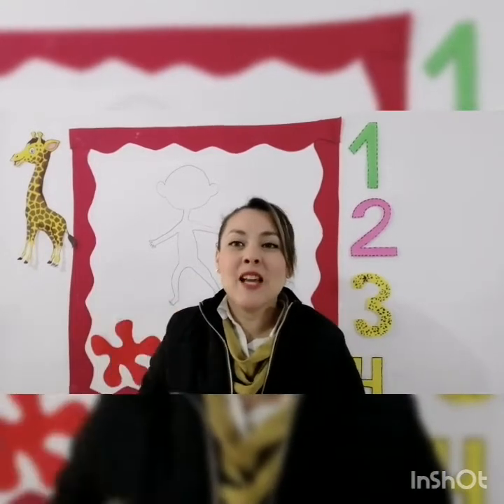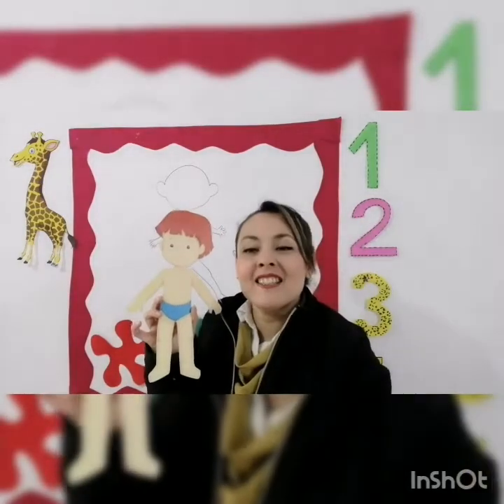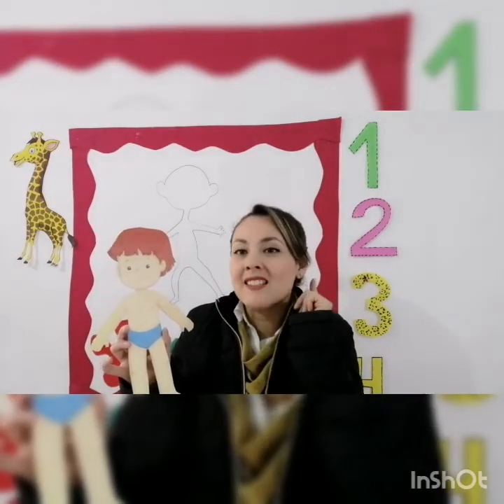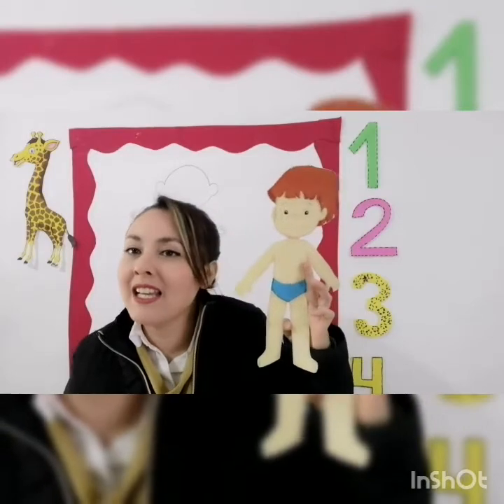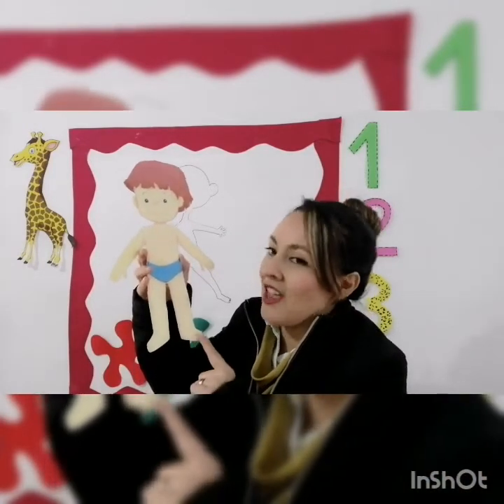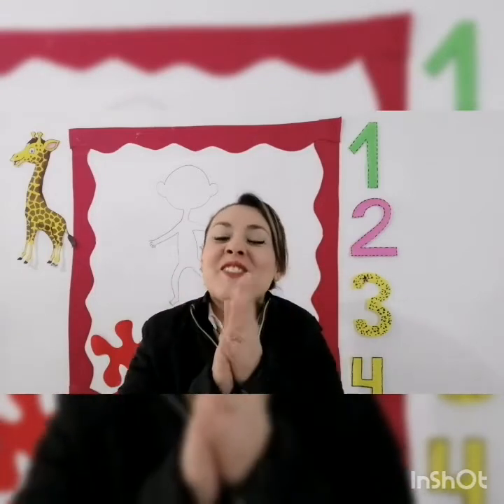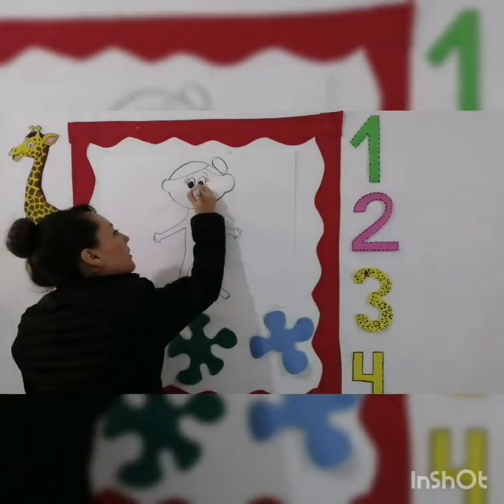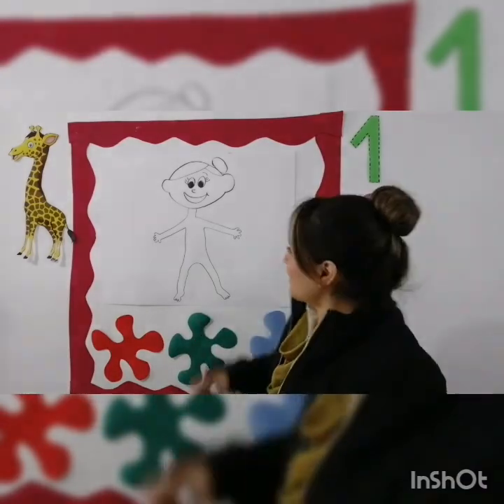The body* 3